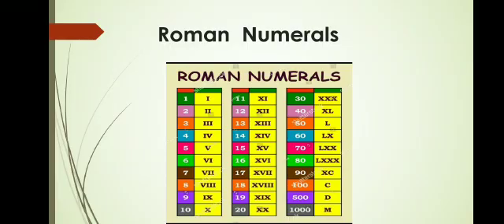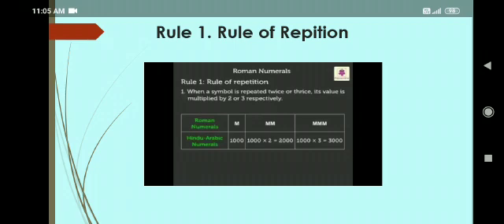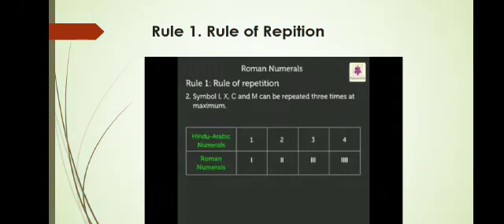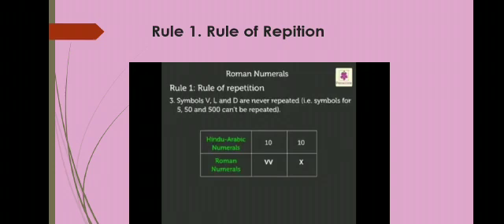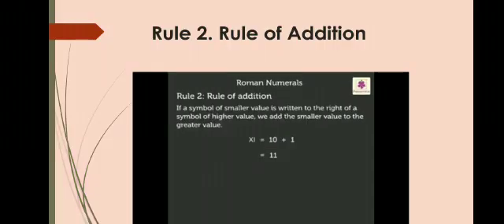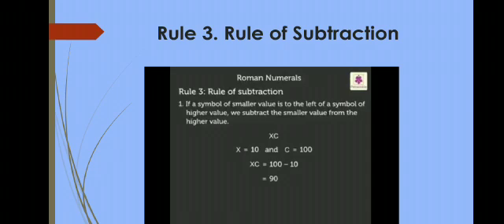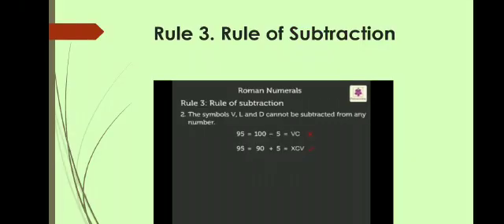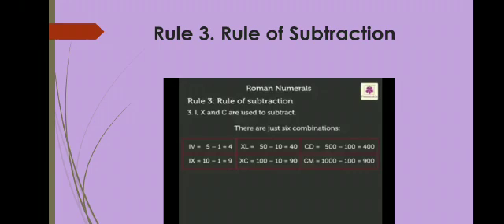Presentation on Roman Numeral System by Jhalak Singh Class : 6B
St. Crispin's Sr. Sec. School, New Railway Road, Gurugram
"TEACHER OF THE DAY DURING QUARANTINE" activity